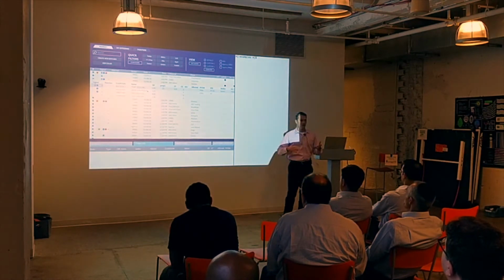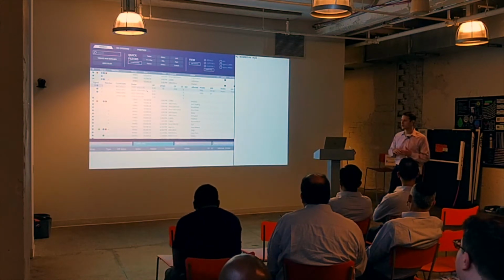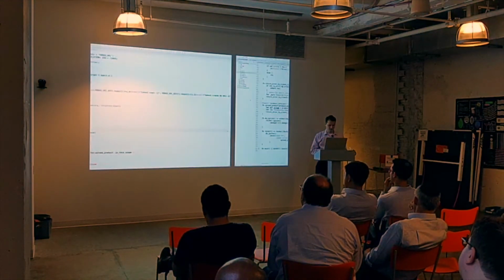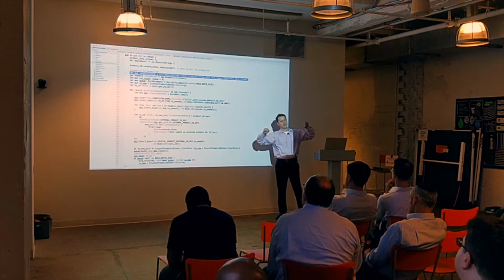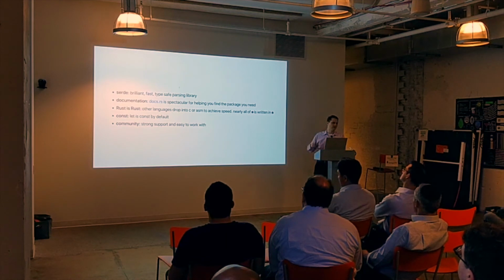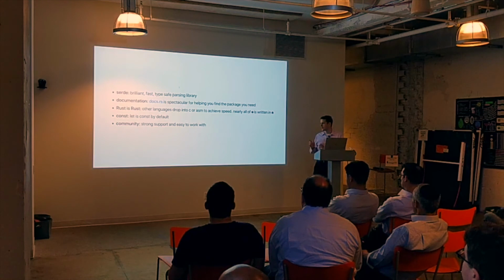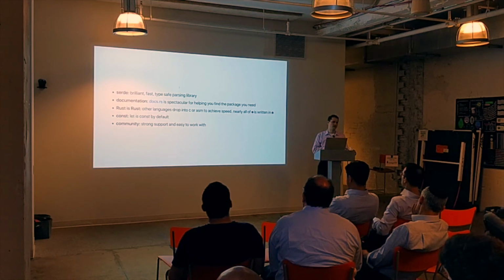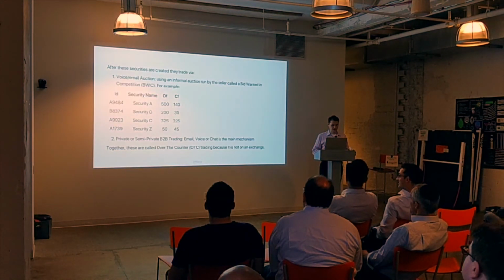Practical Experience Building a Modern Trading System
In his talk Michael will cover the following: (1) Background on the technical challenges we needed to solve to provide sales & trading with real-time collaboration tools and the ability to immediately manipulate GBs (and in some cases TBs) to price less liquid securities and block trades (2) Live code the functionality which populates our product db

Michael is the founder and CEO of Mies Jansen, Inc, a company focused on delivering analytics and technology for capital markets. Michael previously co-managed electronic trading, front office quants and the technology budget for Fixed Income at Morgan Stanley.